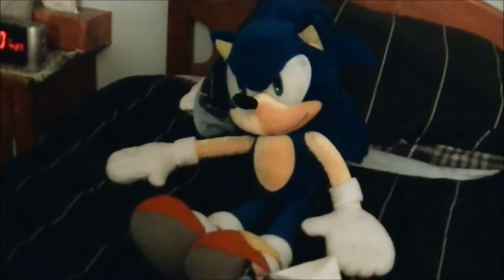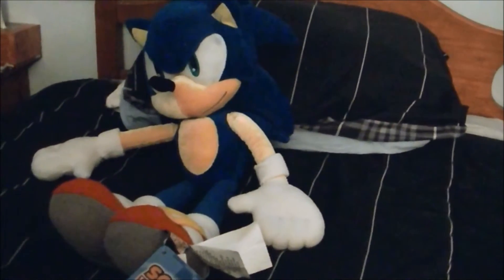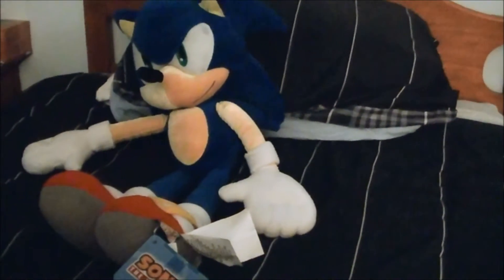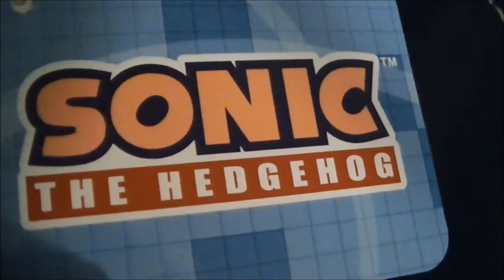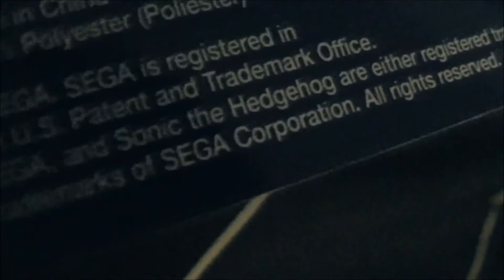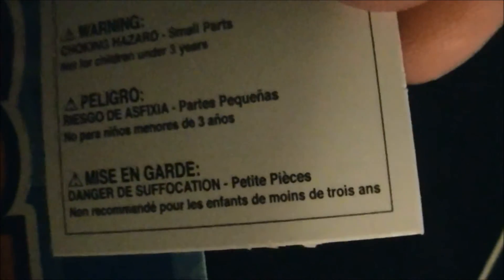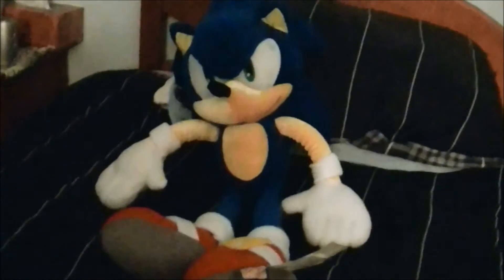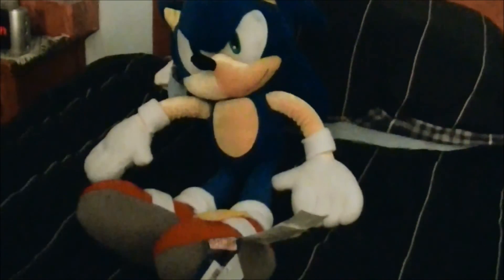Sonic the Hedgehog Pillow Pal Review